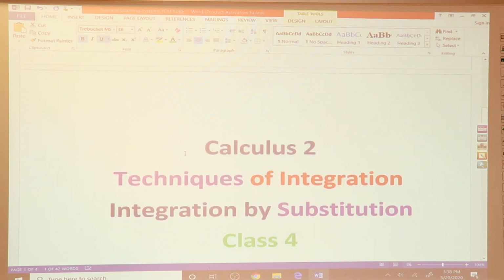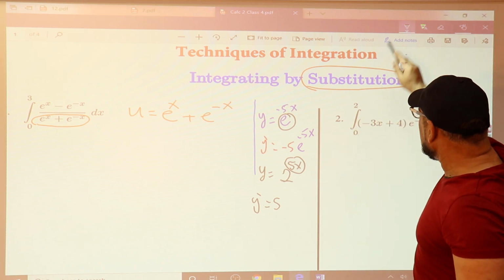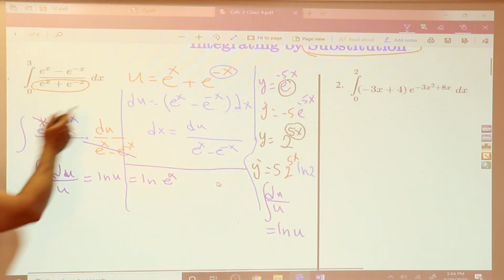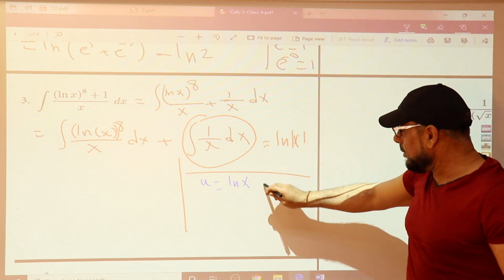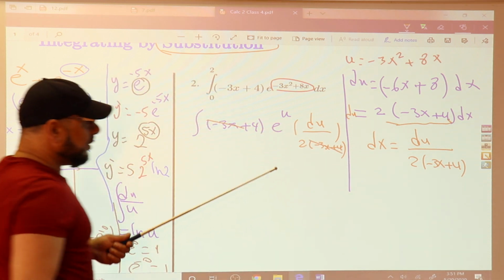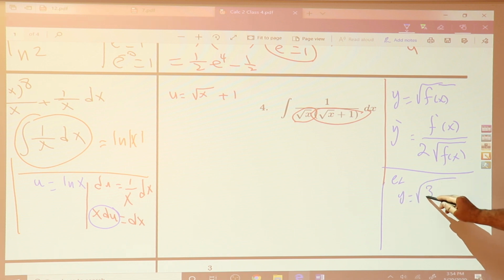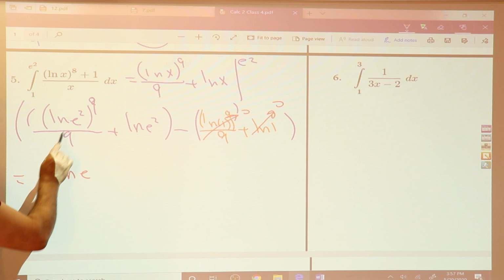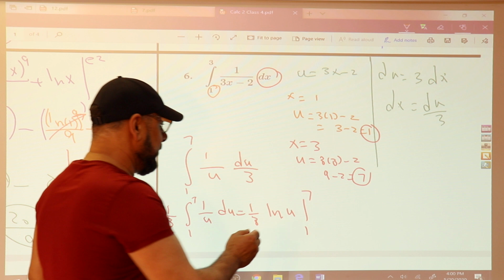Calculus 2 (Class 4) Techniques of integration Integration by Substitution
Calculus 2
(Class 4) Techniques of integration Integration by Substitution